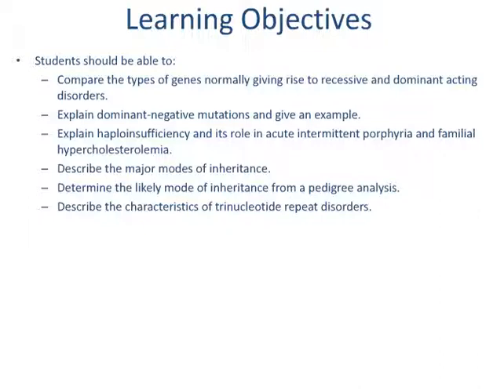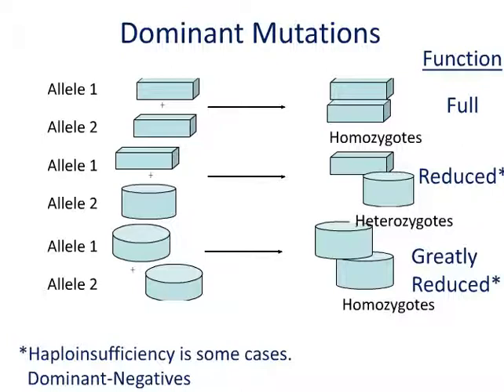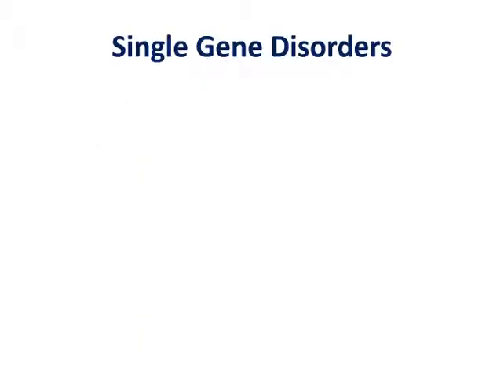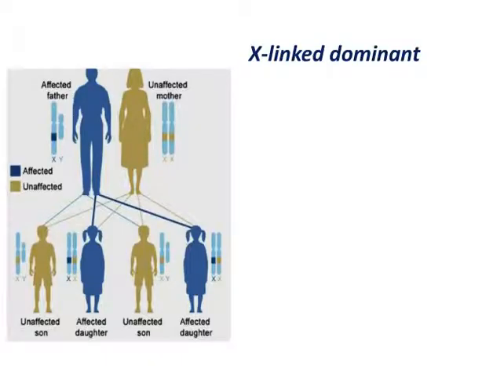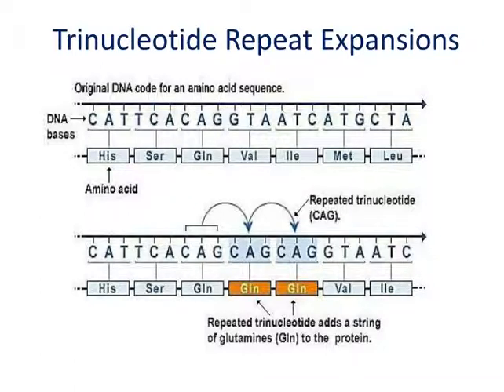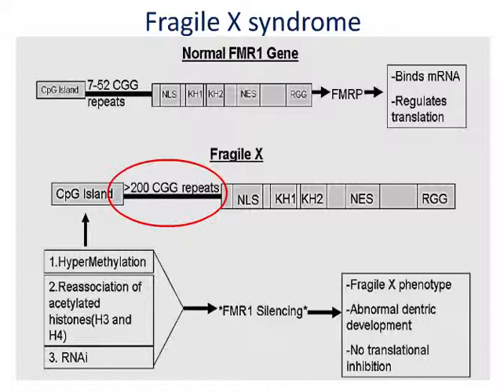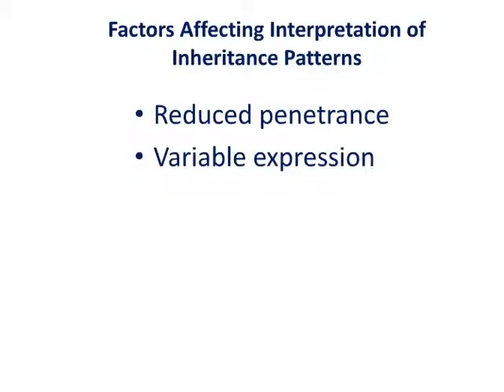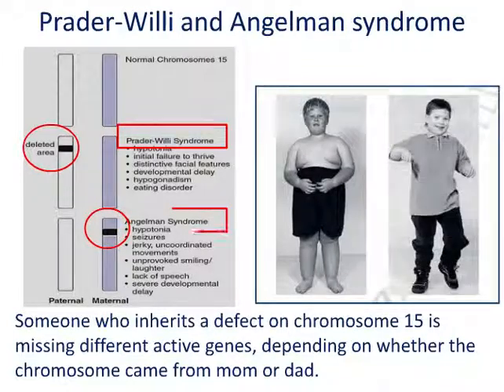Basic Genetics and Genetic Diseases CMM 10 8 14